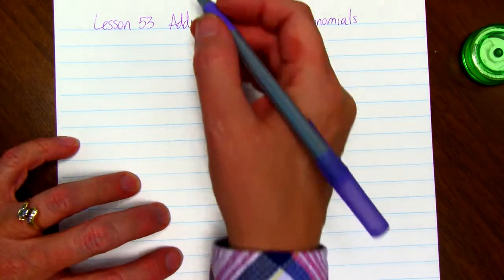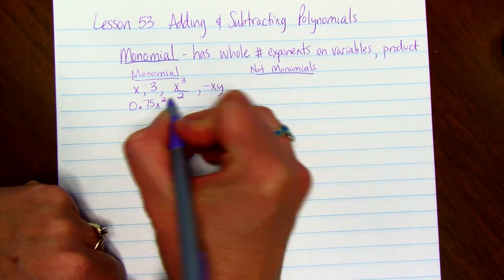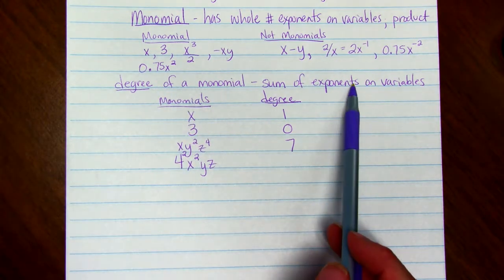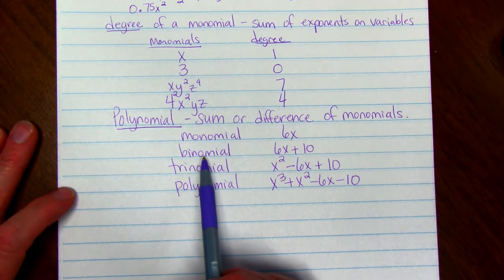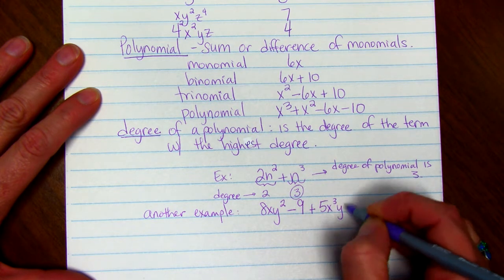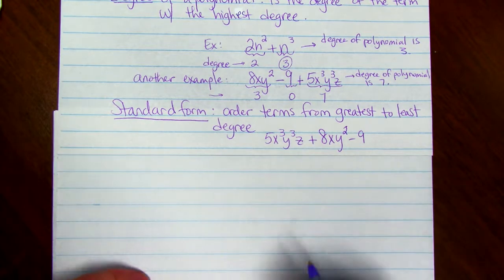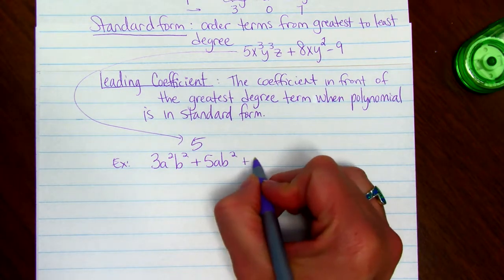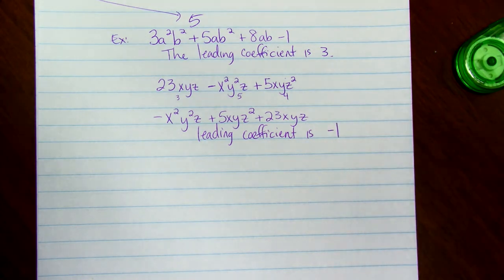Adding and Subtracting Polynomials, Part 1 of a Two Part Video